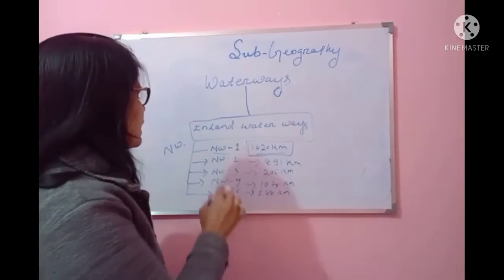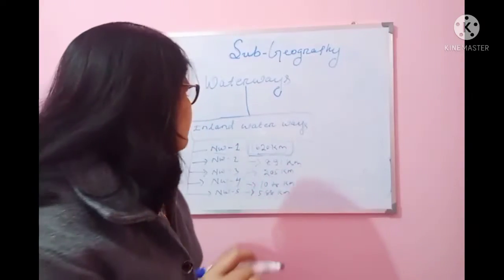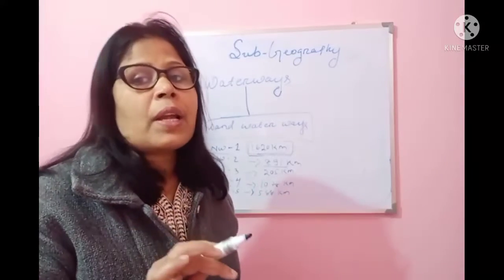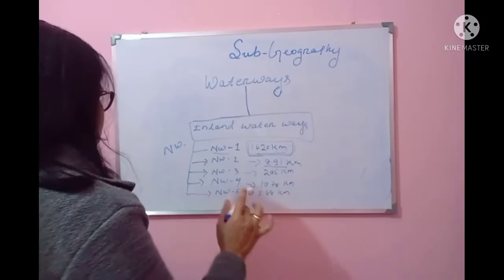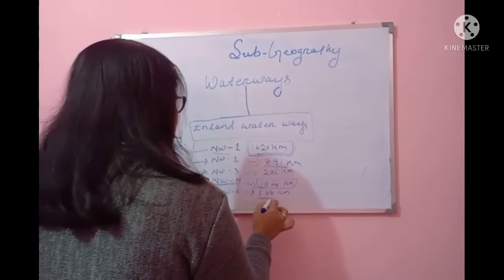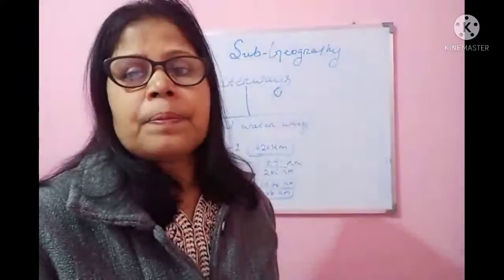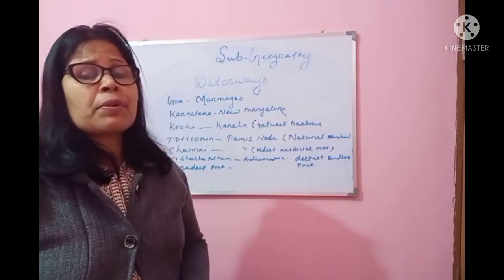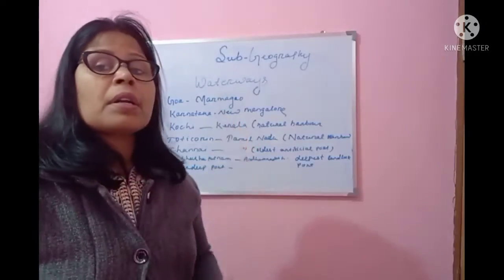Lifeline of National Economy Part-3 (Major Sea Port)